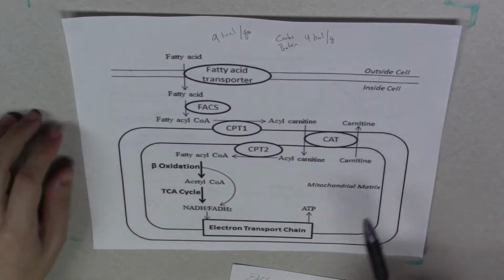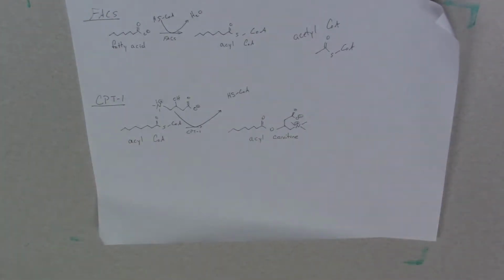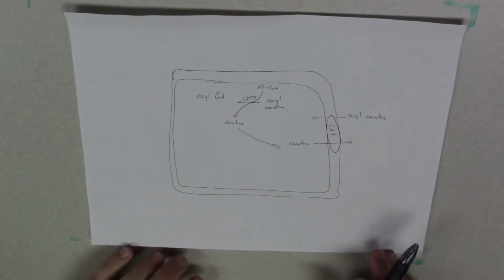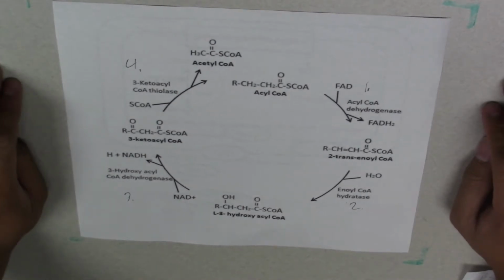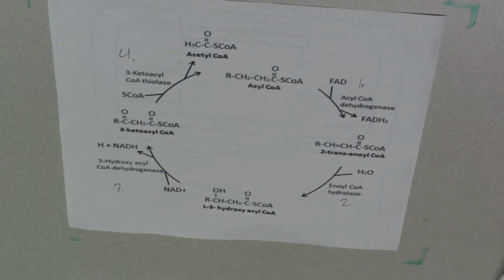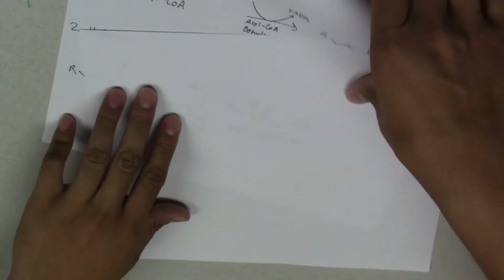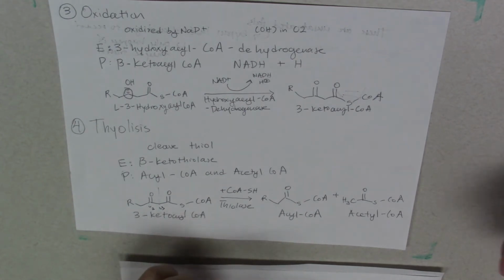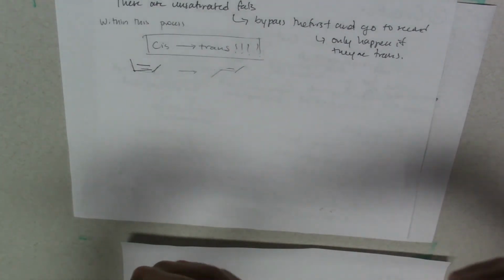Group 2: B-oxidation